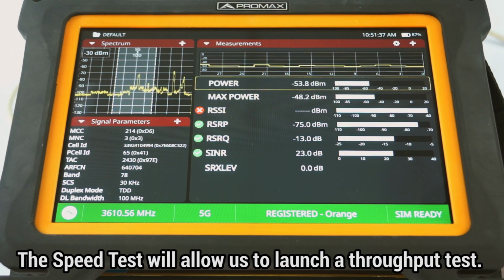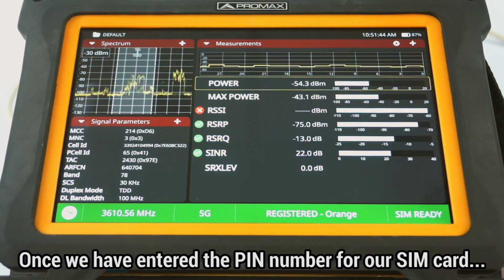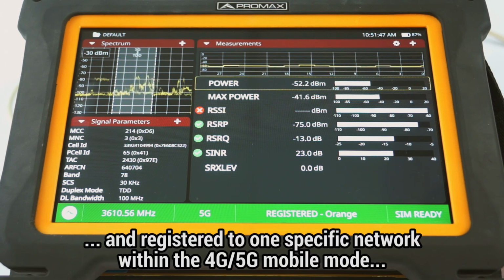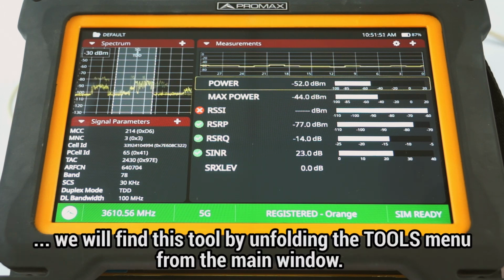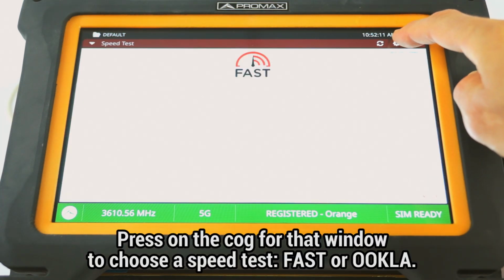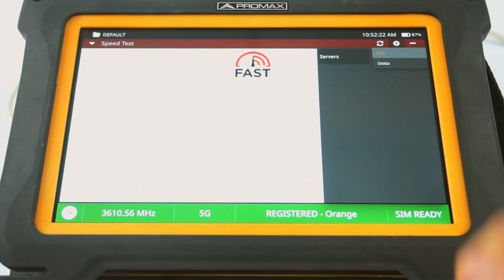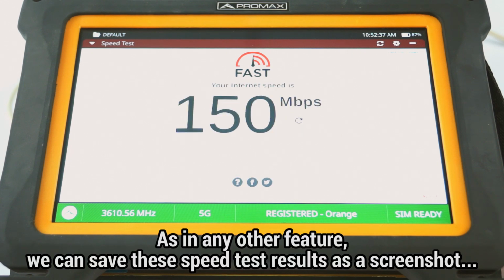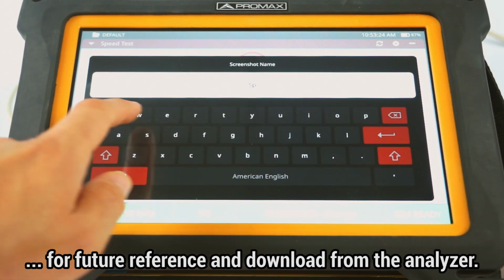ATLAS NG tutorial: [33] Speed test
How to launch a throughput test in the mobile network by registering the ATLAS NG analyzer with the SIM card.